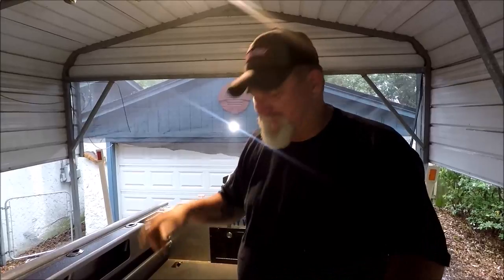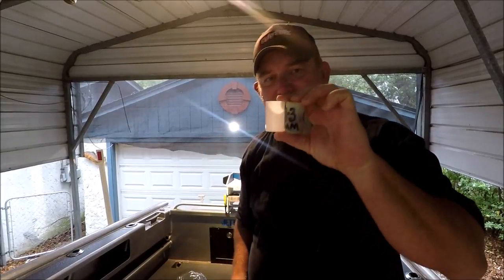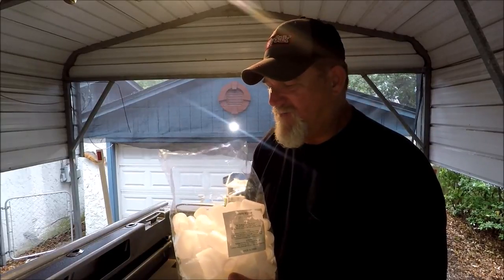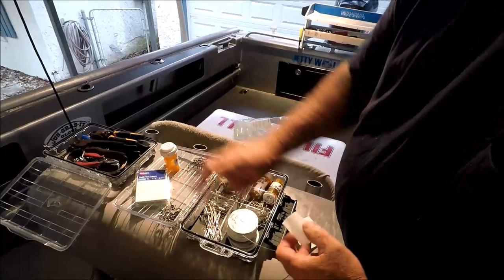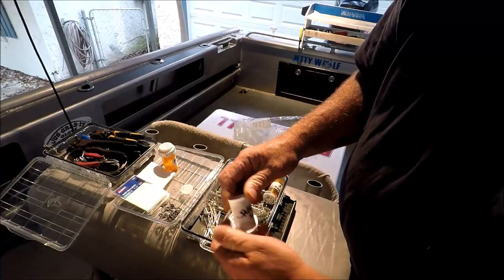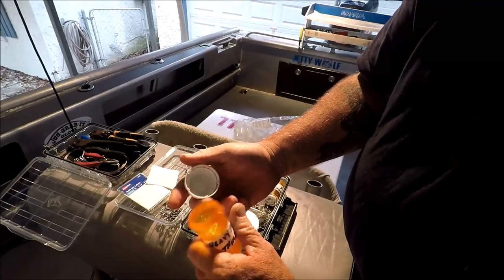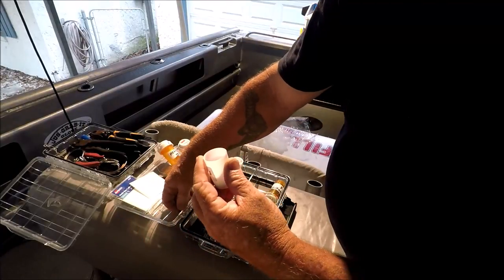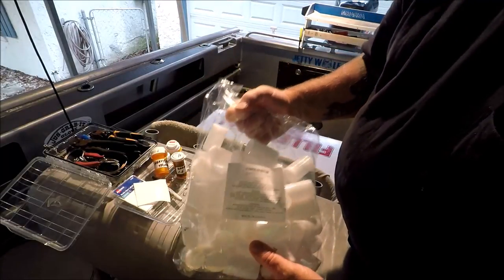SIMPLE FISHING TACKLE STORAGE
"JETTYWOLF HOW-TO'S & TECH TIPS"
         (SALTWATER FISHING)
- my YOUTUBE channel has a loads of Playlists, all categorized, in topics. ABOUT JACKSONVILLE FLORIDA inshore fishing and tackle.

WOW, THAT WAS EASY. I JUST SOLVED A TACKLE STORAGE PROBLEM I'VE BEEN FIGHTING FOR QUITE SOME TIME.

PLUS BEING A REAL NEAT-NICK, AND WANTING TO HAVE MY TACKLE ALL STORED AWAY AND ORGANISED ON MY BOAT.

I FINALLY FOUND THE SOLUTION I WAS LOOKING FOR.
A BRAND NEW BIG BAG OF 35MM FILM CANISTERS!